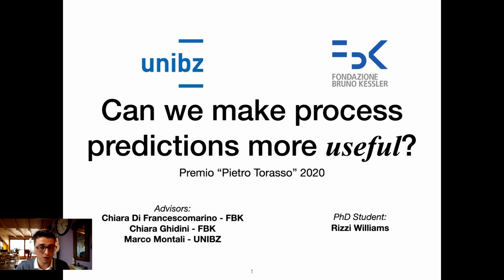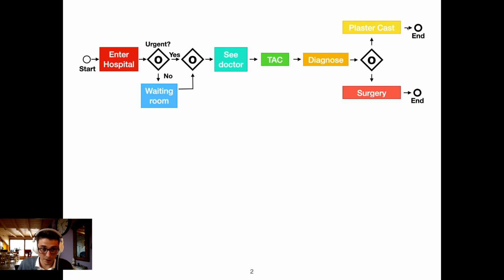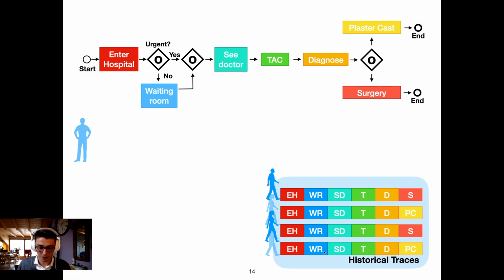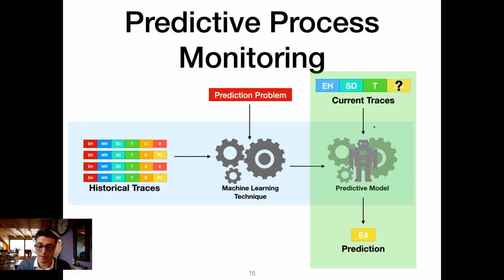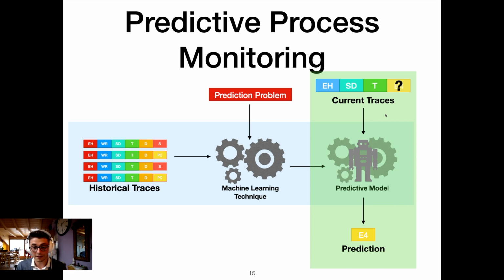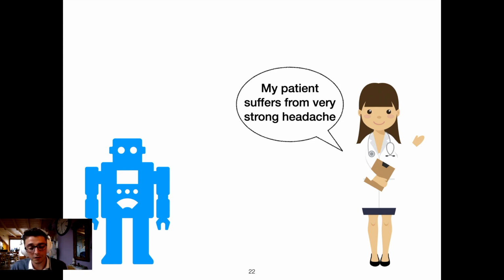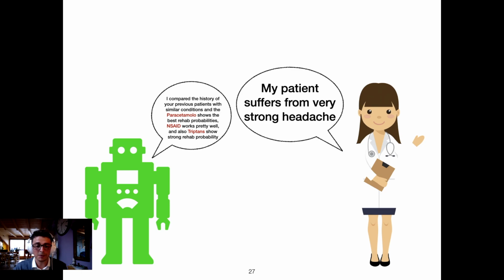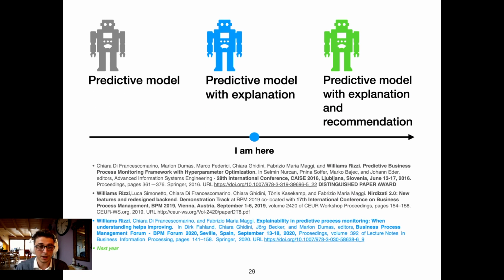Premio Torasso submission @ AI*IA2020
This video received an honorable mention at the AI*IA Premio Torasso 2020

If you want to know more about our take on this line of research, you can refer or our live demo of the tool